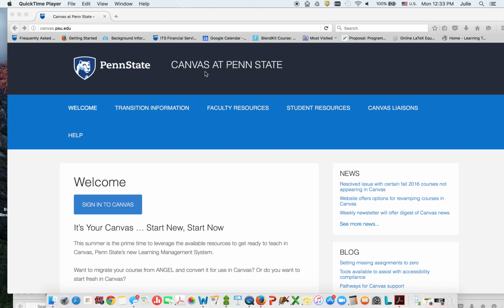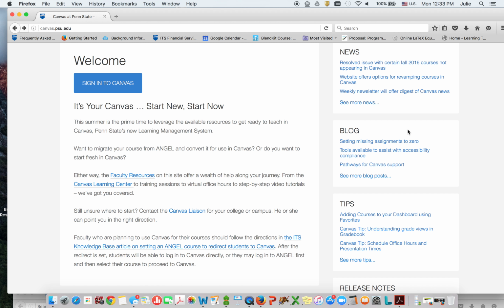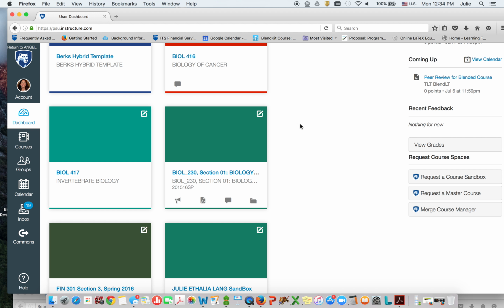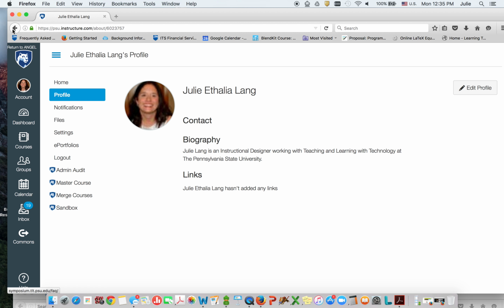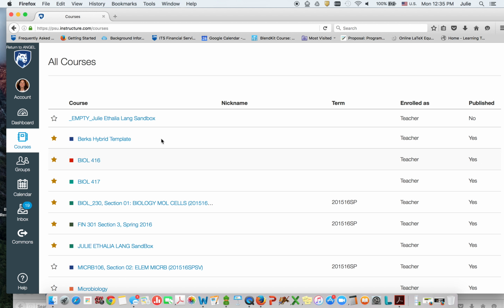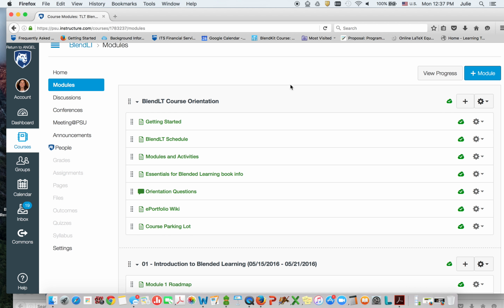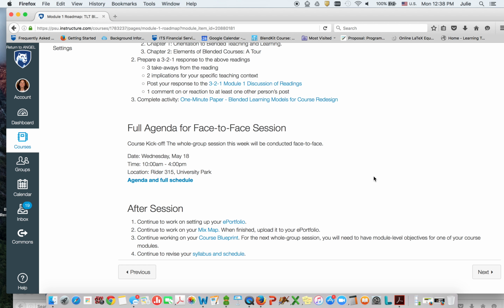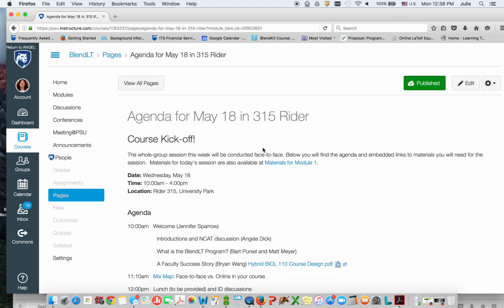Canvas Sandbox Masume